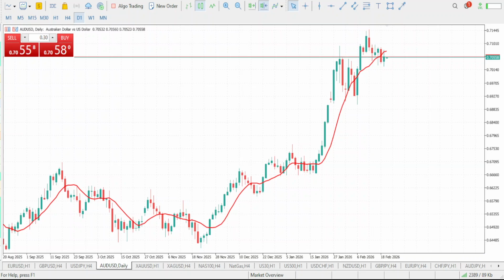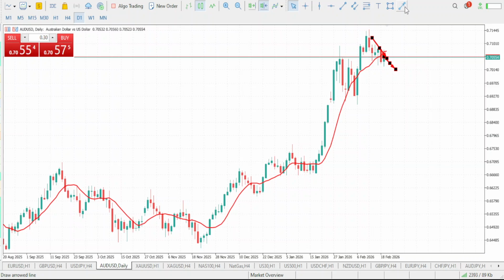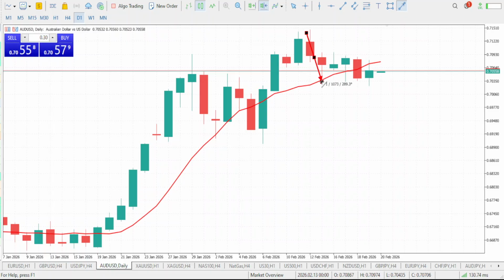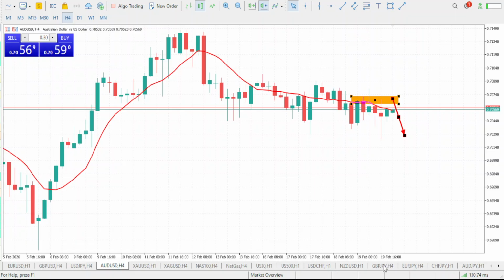AUDUSD Analysis Today | FEBUARY 20 2026 | AUDUSD Forecast | AUD/USD Technical Analysis